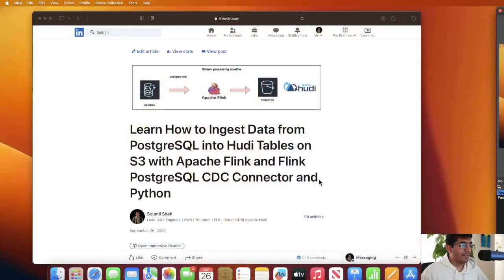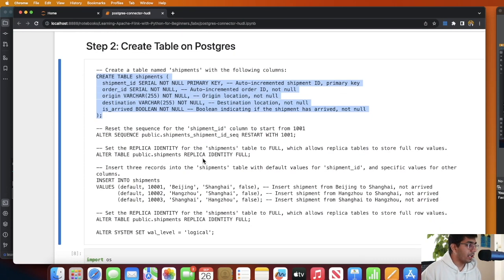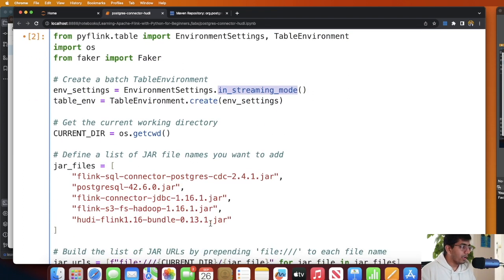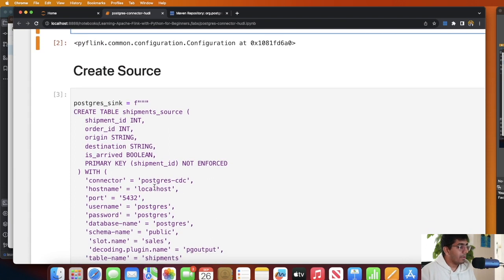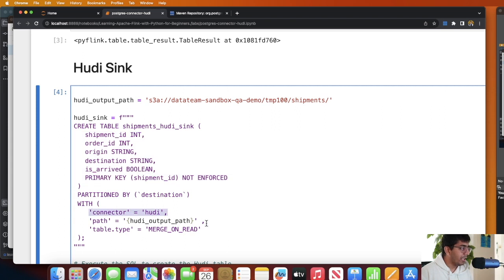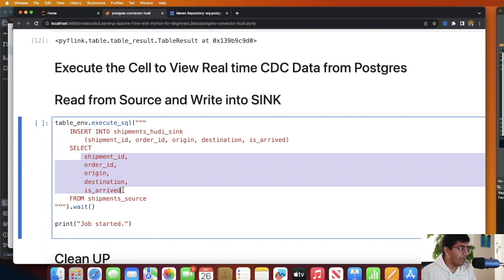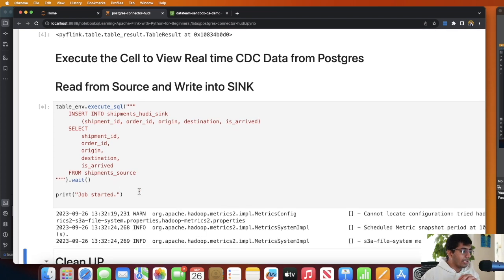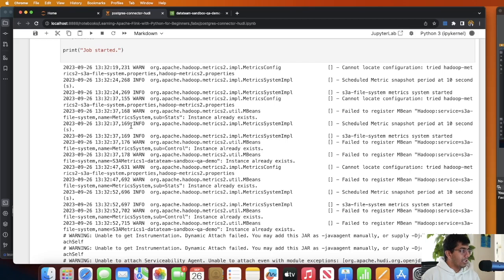How to Ingest Data from PostgreSQL into Hudi Tables on S3 with Apache Flink CDC Connector & Python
Video based Guides
Learn How to Ingest Data from PostgreSQL into Hudi Tables on S3 with Apache Flink and Flink PostgreSQL CDC Connector and Python